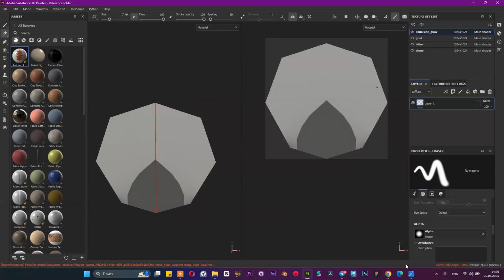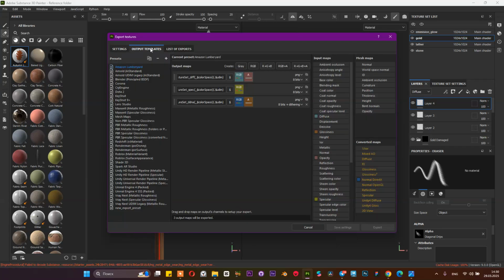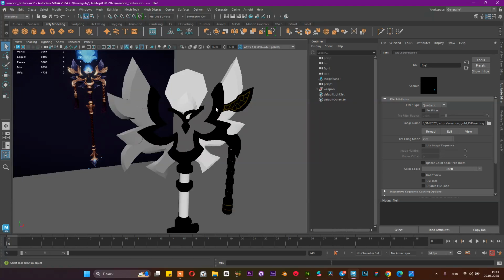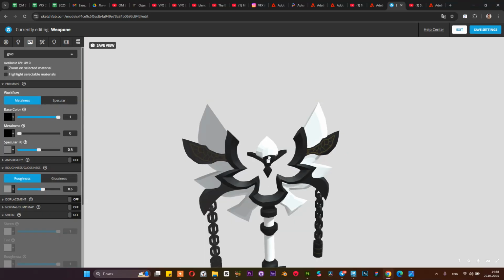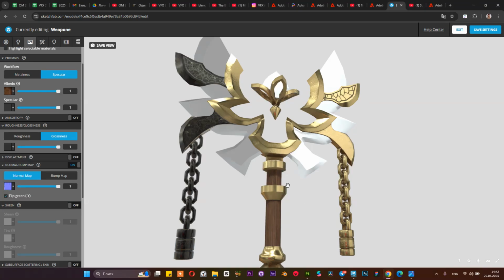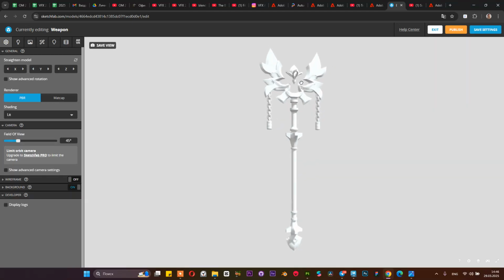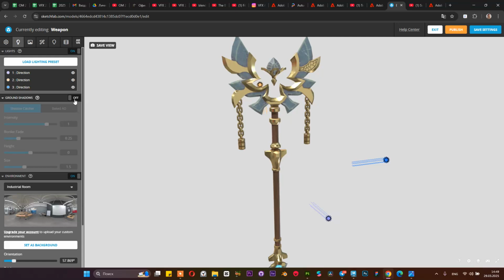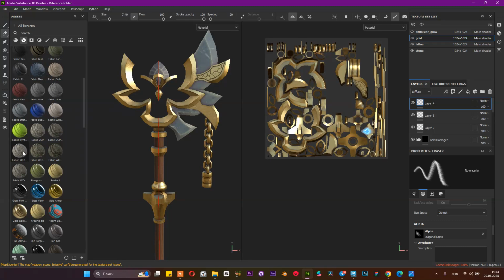OM 2025 Lecture 11 Weapon texturing part2